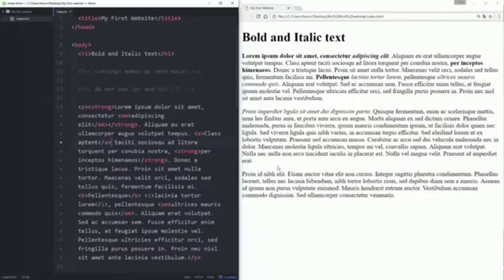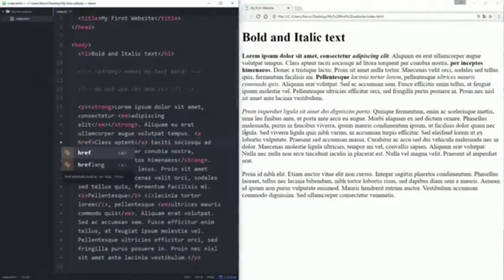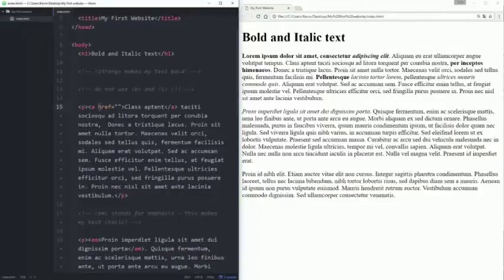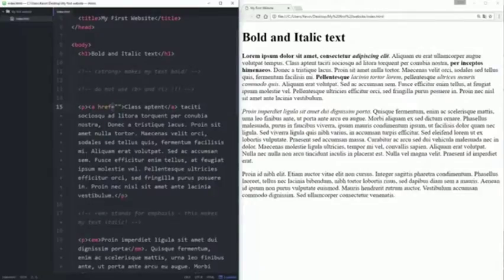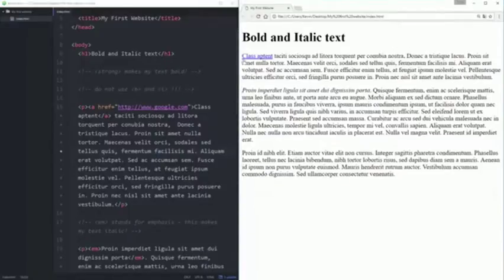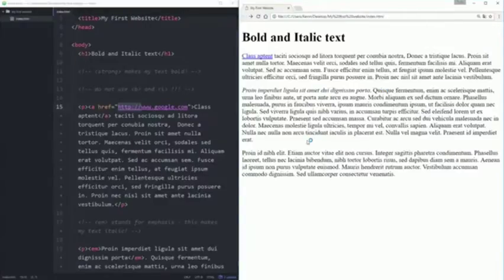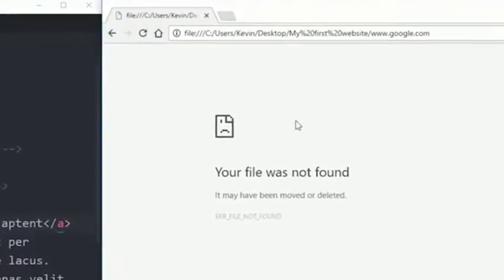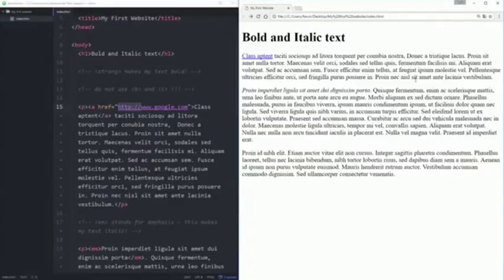HTML DARASI NA BIYAR 5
this is our 5 lesson on HTML